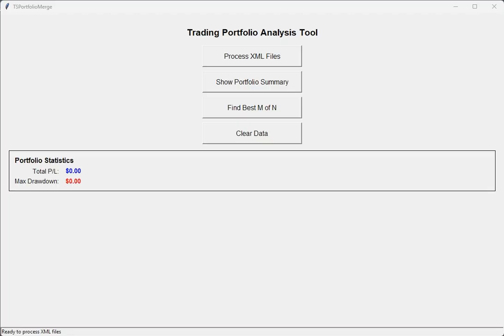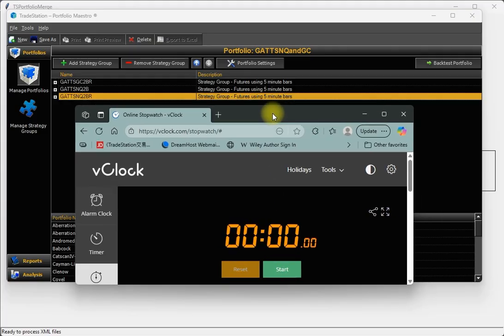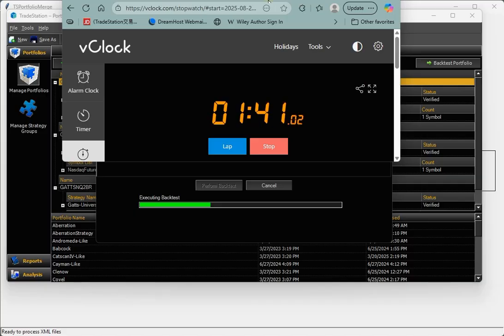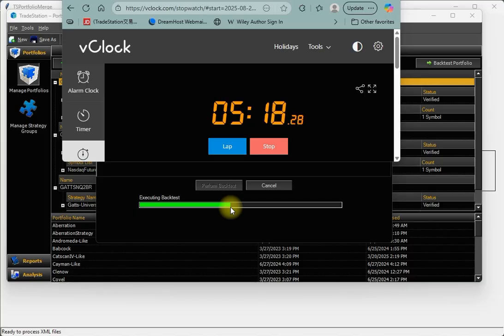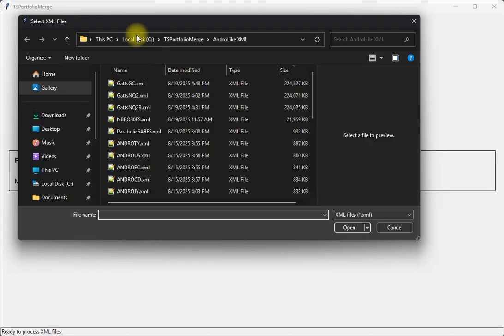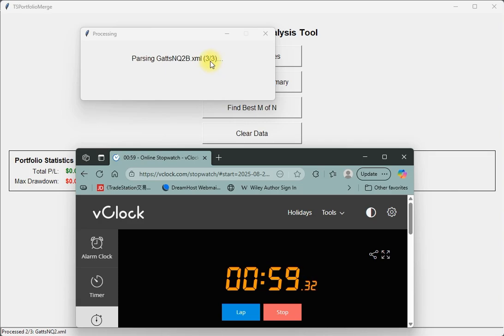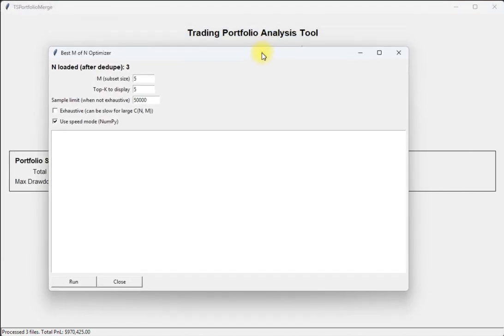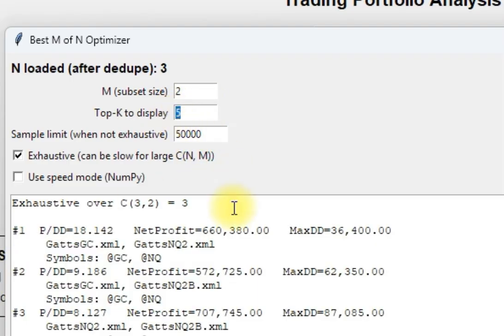TSPortfolioMerge Demo Video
This is what you can do with Python.  Merge huge TradeStation or MultiCharts xml files in quick fashion.  Then run through all the potential combinations of the different equity curves to uncover the most efficient.  Answer your own question:  If I can only afford to trade five markets out of the twenty, I have tested, which five should I trade?  Merge different markets from different algorithms to increase diversification and then let this software help you build your portfolio.